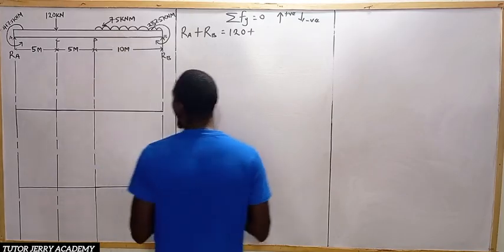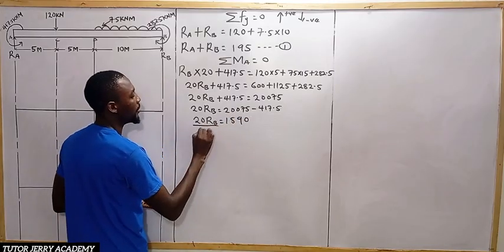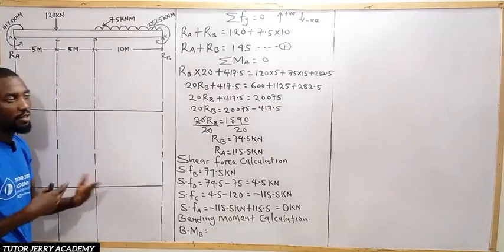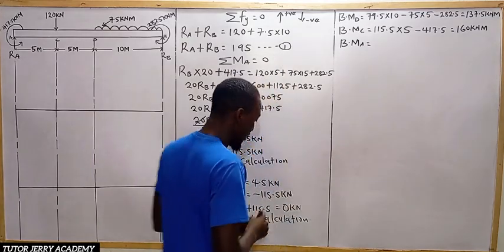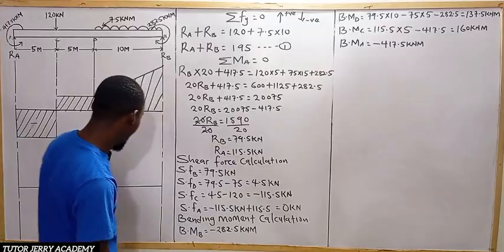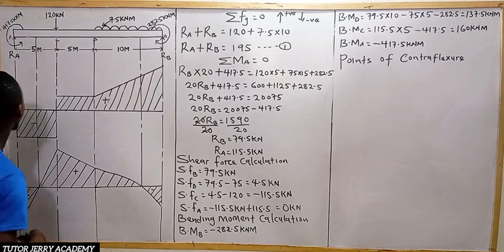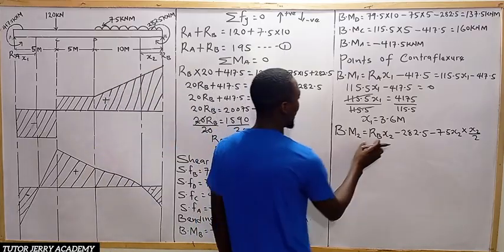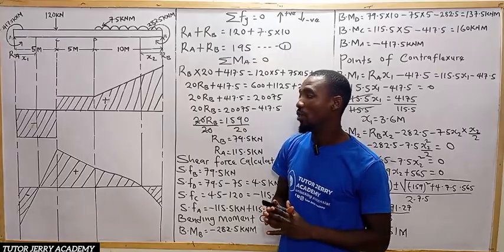FE Review: SFD, BMD & Point of Contraflexure | Simply Supported Beam With UDL + Point Load | SOM..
Question: A simply supported beam of 20m span with hinges at both ends is subjected to a uniformly distributed load and a point load. Determine the support reactions and draw the Shear Force Diagram (SFD) and Bending Moment Diagram (BMD). Also, find the points of contraflexure.

In this detailed whiteboard lesson by Tutor Jerry Academy, you’ll master how to:

✅ Calculate support reactions for combined loading
✅ Accurately draw Shear Force and Bending Moment diagrams
✅ Identify and compute the point(s) of contraflexure
✅ Apply key structural analysis concepts step-by-step

This video is essential for civil engineering students, structural mechanics learners, and anyone preparing for university entrance or professional exams.

 Learn with visuals. Master with ease. Excel with confidence!